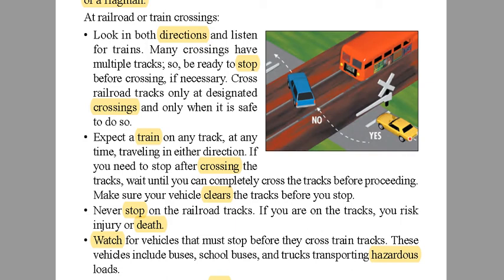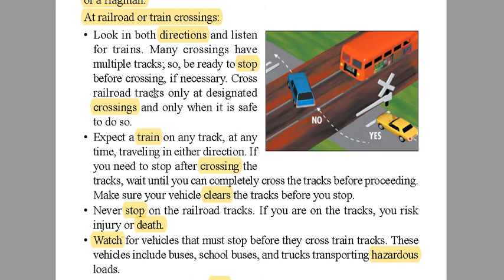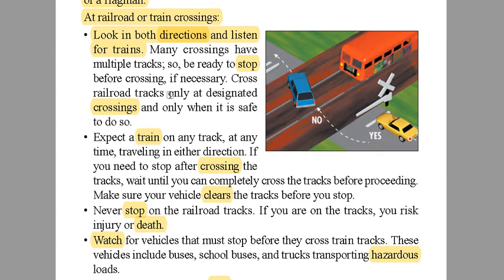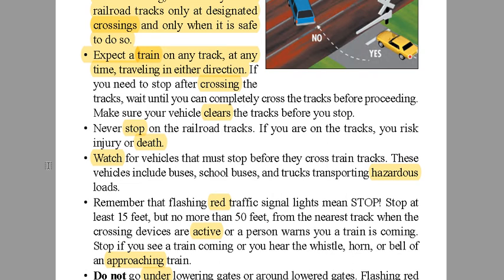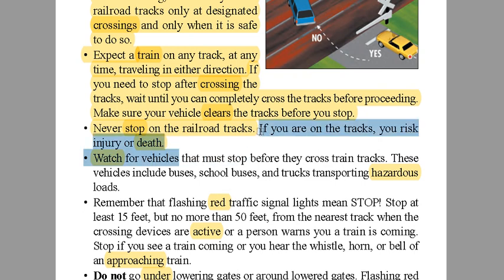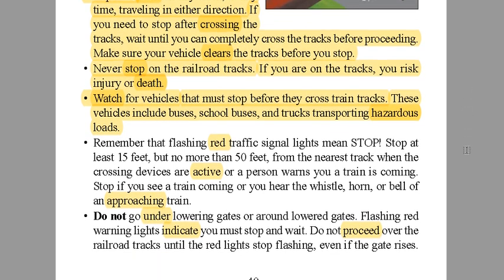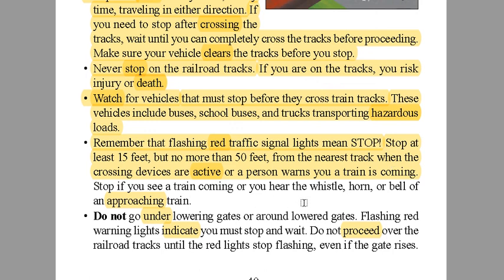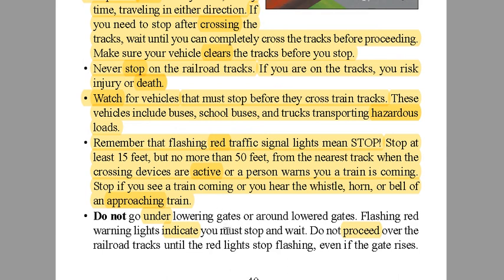DMV #14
Video Discussion of "At or near railroad tracks."